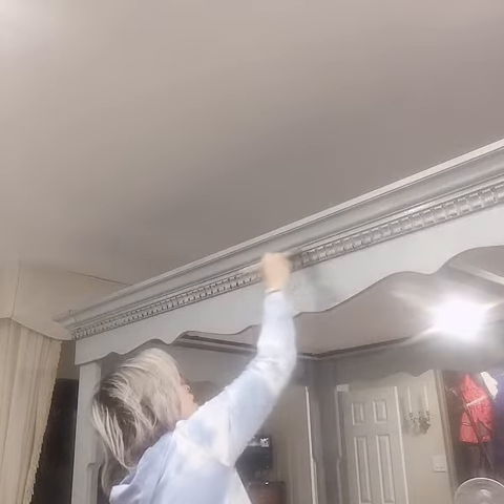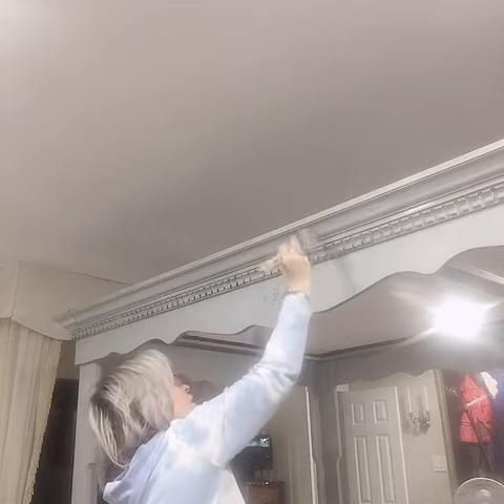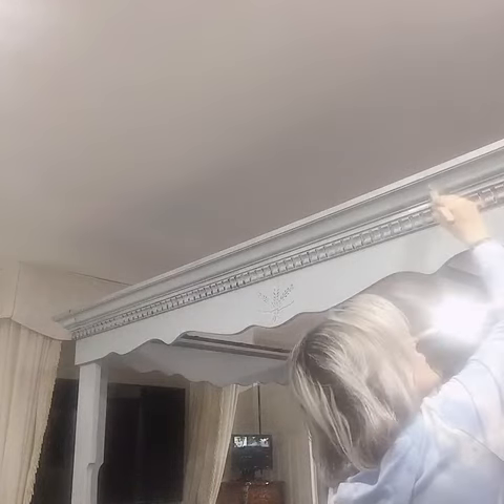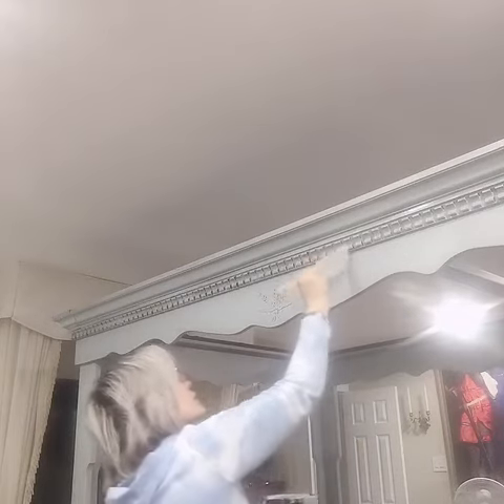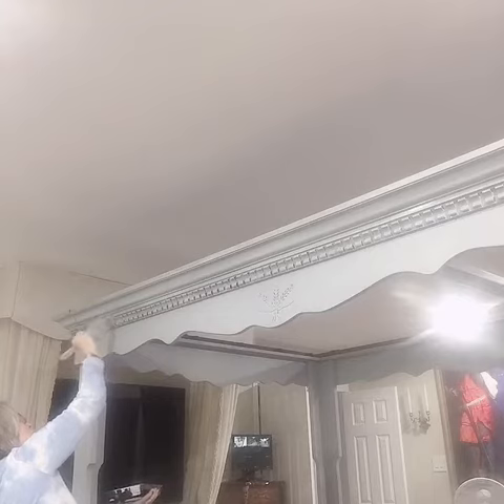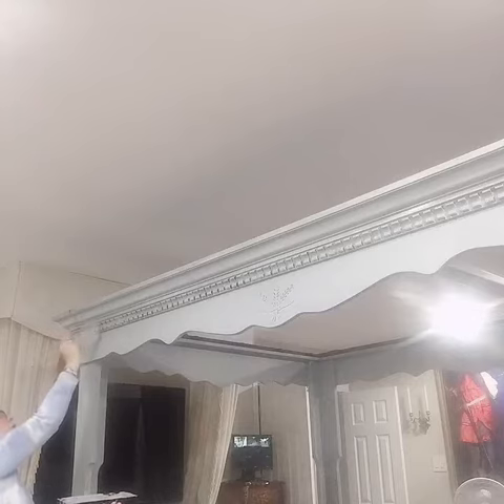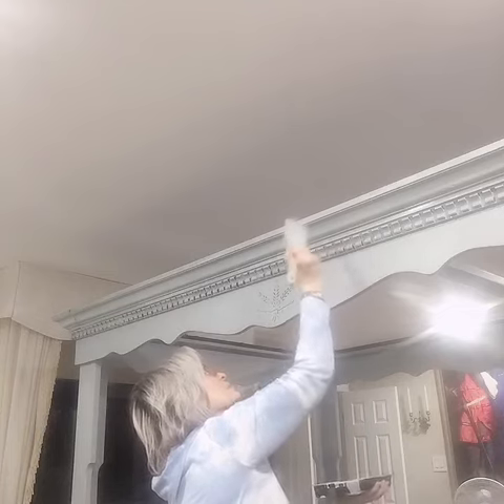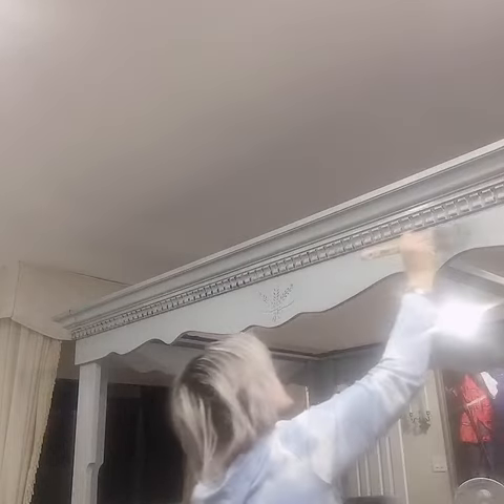Recycling the bedroom canopy bed frame! Last touches of primer.